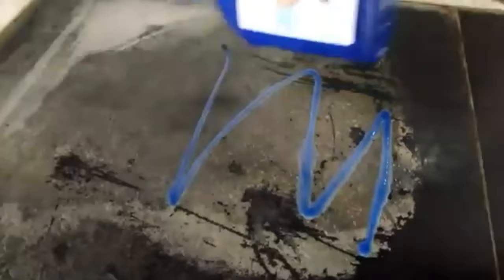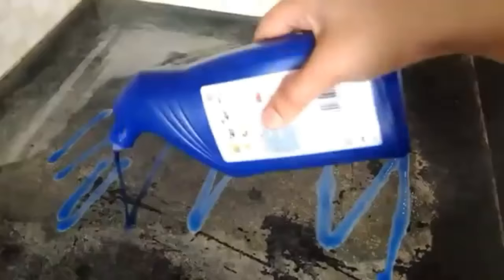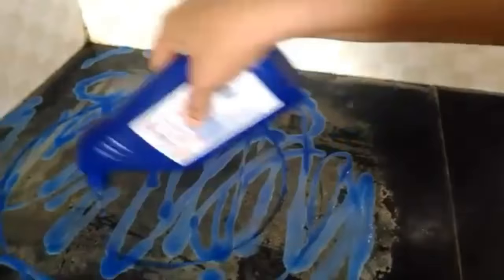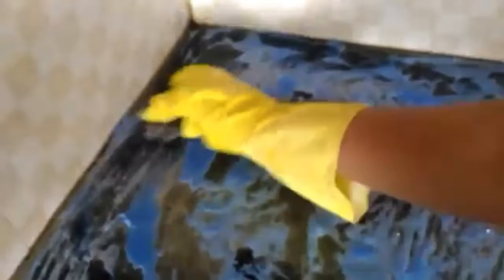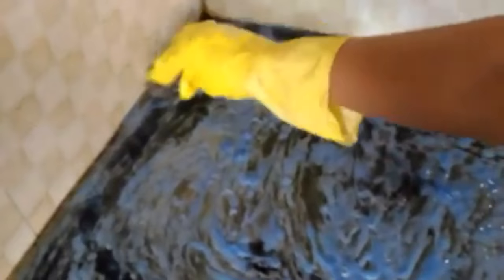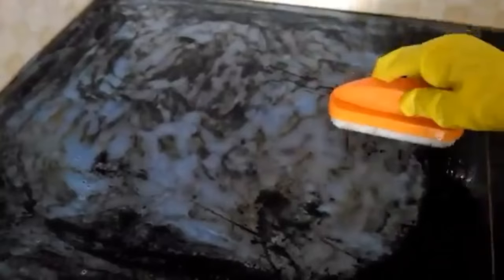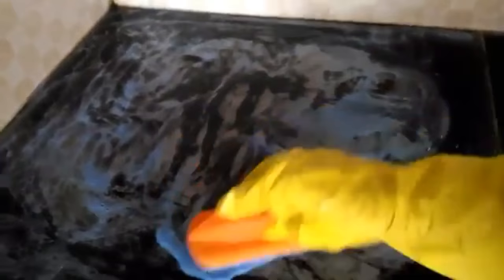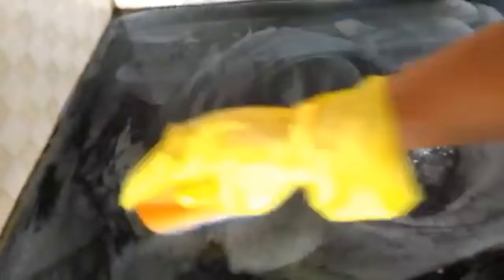How to clean/remove hard/salt water stains from Sink top, tiles, Kitchen counter top in 10 minutes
Find an easy way to clean/remove hard water stains from Sink top, tiles, Kitchen counter top in 10 minutes. Using Harpic Toilet cleaner.  Kitchen cleaning. Relaxing Cleaning Video. how to clean salt water stains from kitchen counter top.

Product Link-
Harpic toilet cleaner
My tripod
My camera
My mic